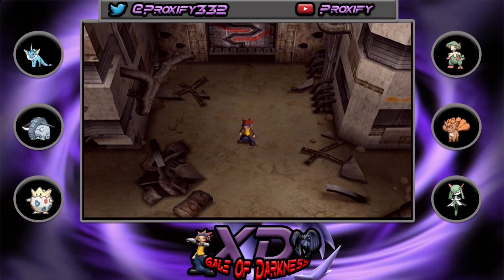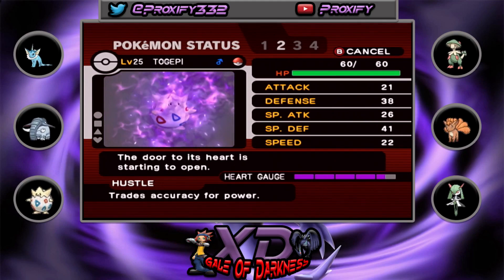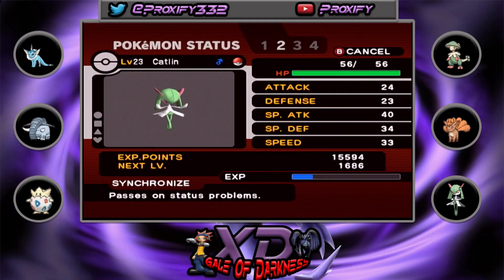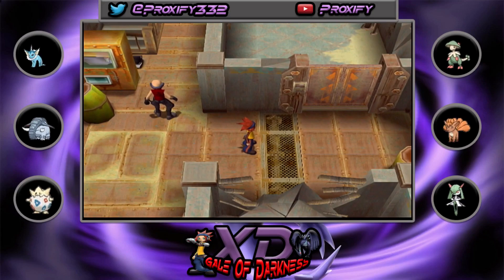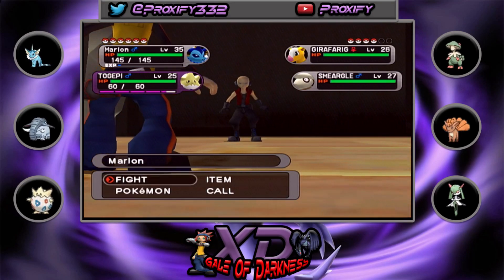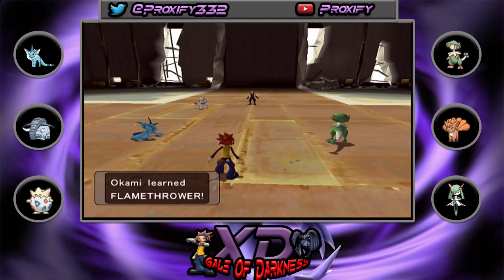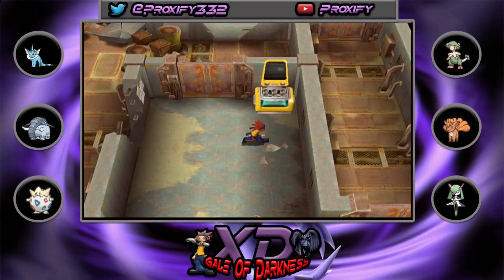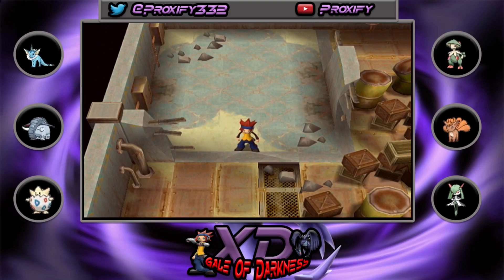Sangem Hideout Continues!! | XD: Gale Of Darkness Episode 30 | w/Proxify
Today Prox Gaming Crew in XD Gale Of Darkness. We continue through our time in this episode. With more Sangem Battles. 🙂👍